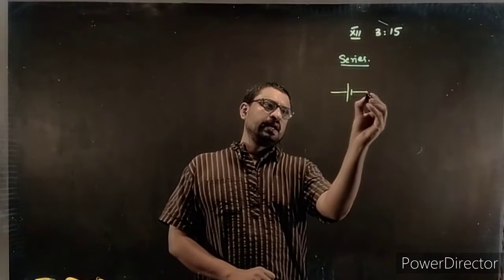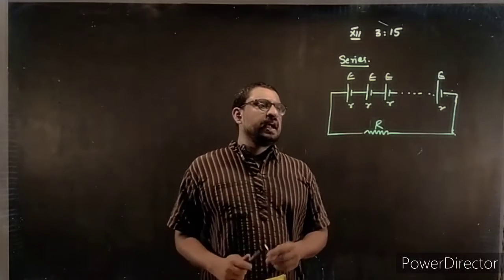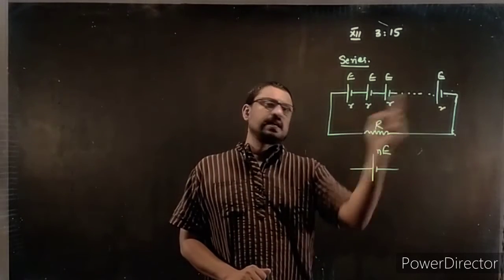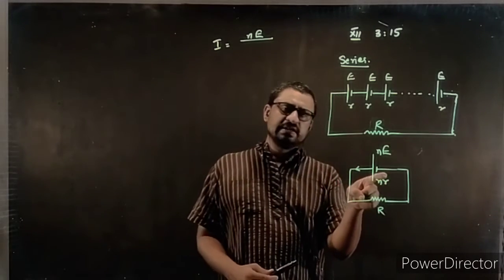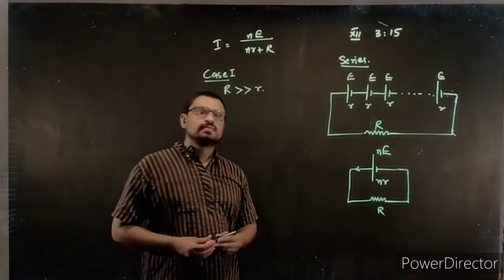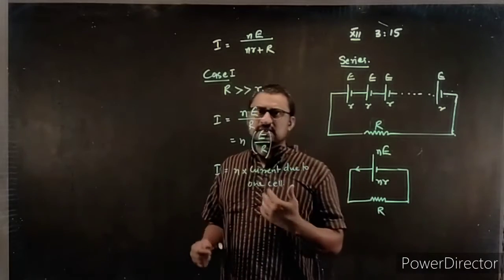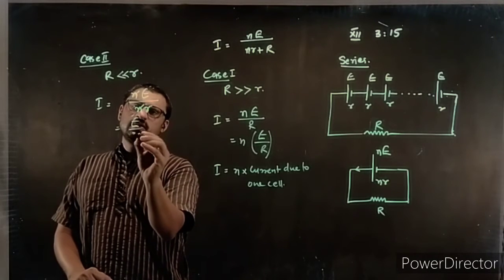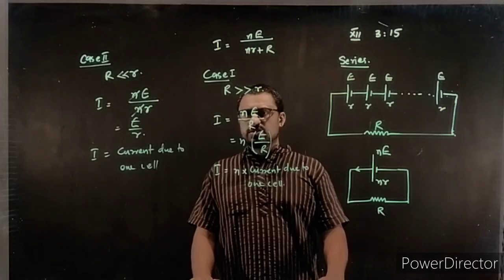Xll 3: 15 series combination of cells